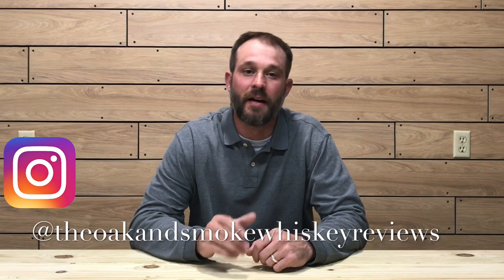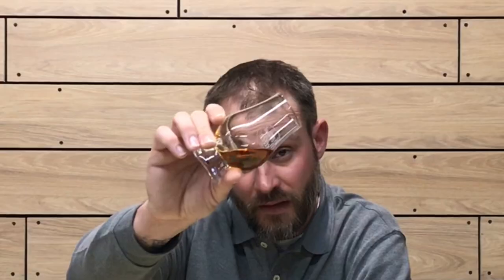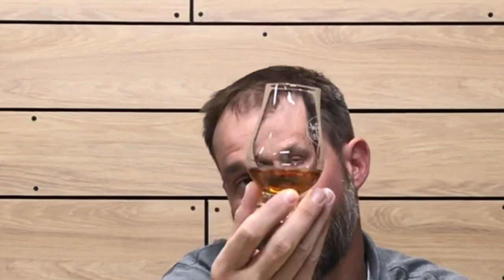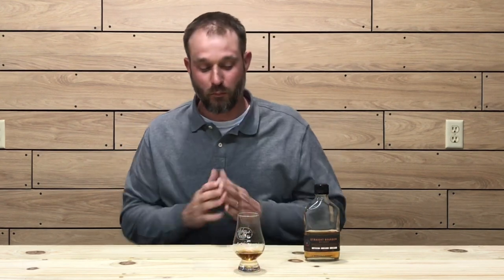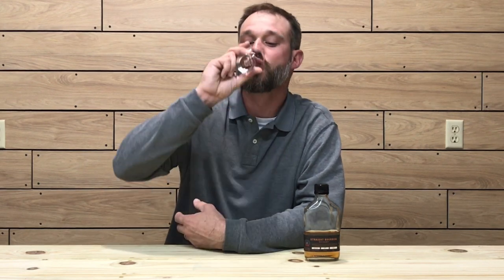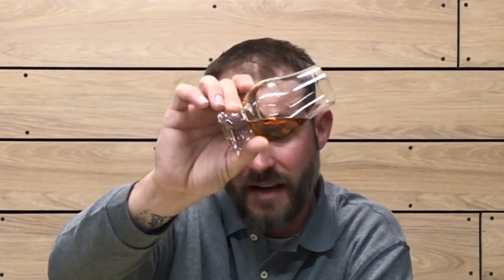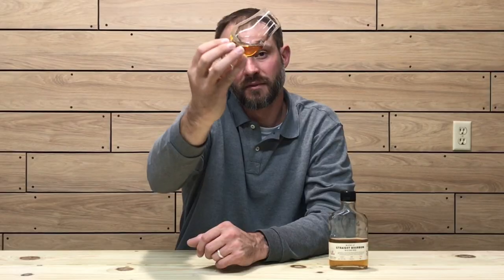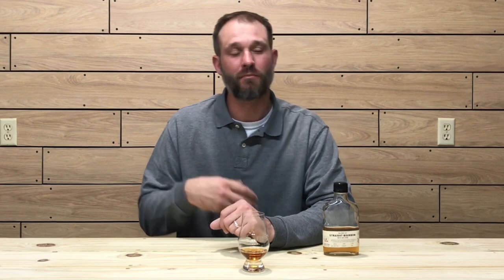CopperCraft Straight Bourbon Whiskey and Blend of Straight Bourbon Whiskey Review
This is a new series I will be doing once a month on Craft Distilleries and the products that these distilleries are producing.  In this episode of The Oak and Smoke Whiskey Reviews I will be reviewing two whiskeys from CopperCraft Distillery, there Straight Bourbon Whiskey and there Blend of Straight Bourbon Whiskies. In this review I will be going over the color, nosing, tasting notes, price points and availability. Cheers!!